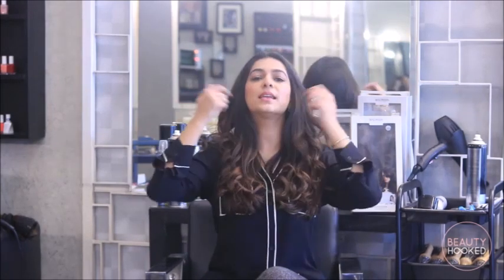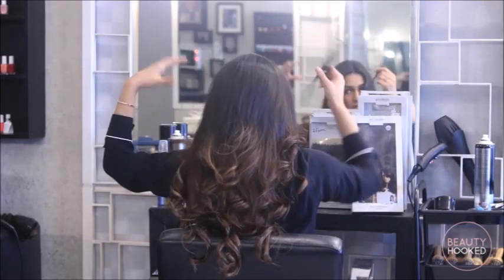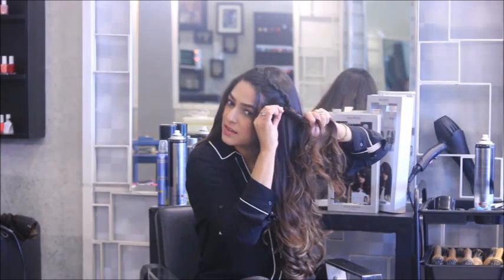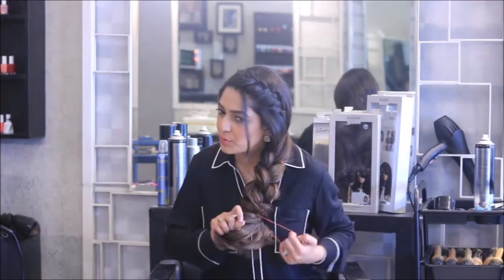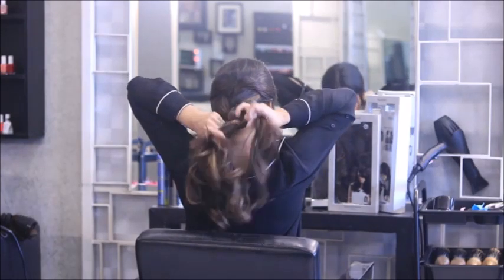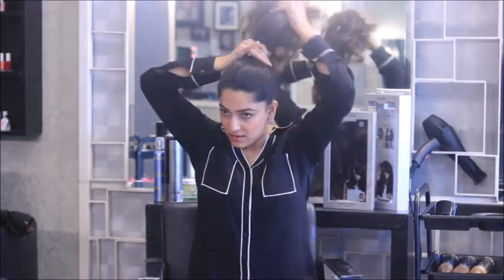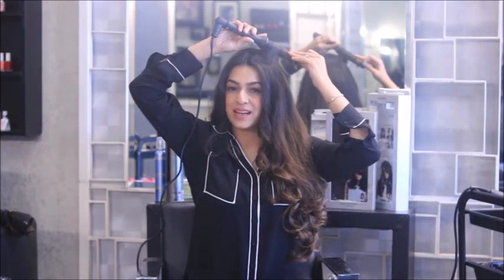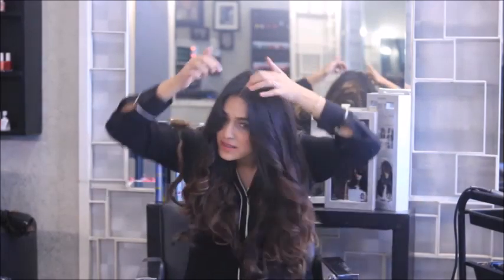5 Hairstyles Using Clip On Extensions | Beauty Hooked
ow you can achieve the fullest, longest, most voluminous hair as demo'd by hair expert Maryam Ali from Blodry Bar Lahore with premium quality hair extensions from Balmain Hair Couture.
Tried, Tested, Beauty Hooked Approved!
Available Online Now!